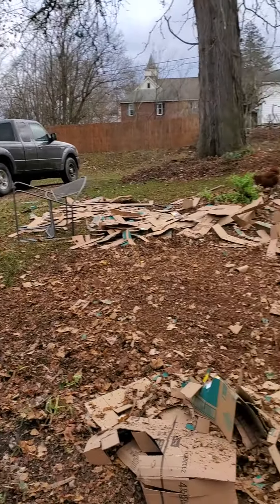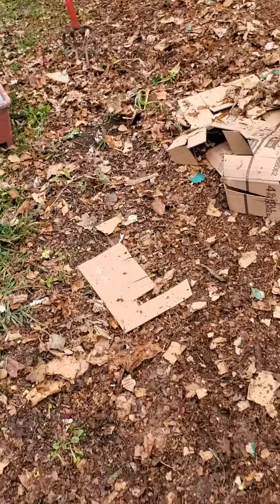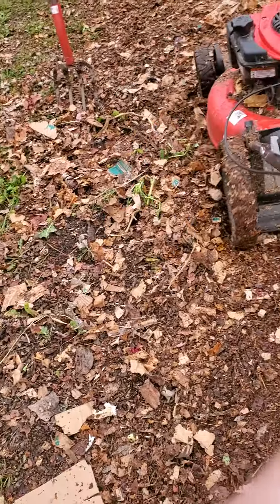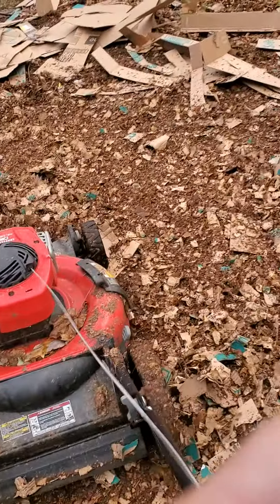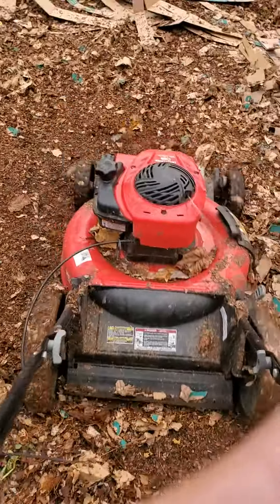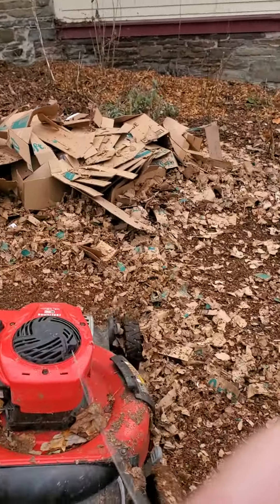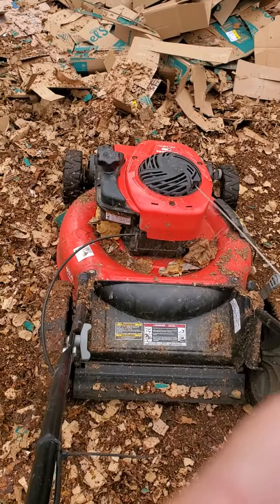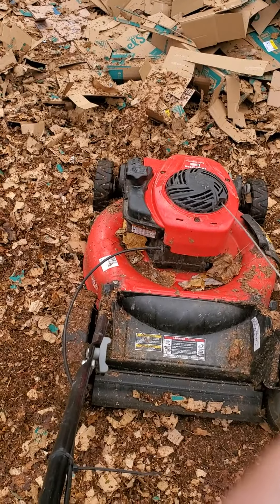November 29, 2020